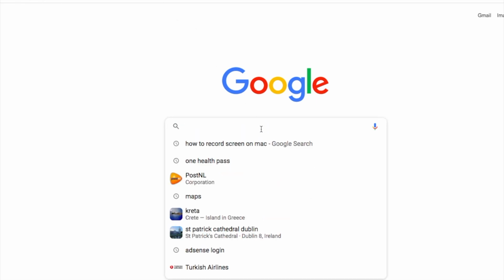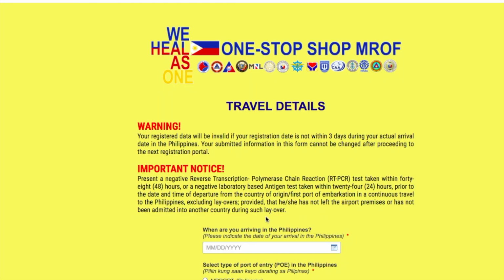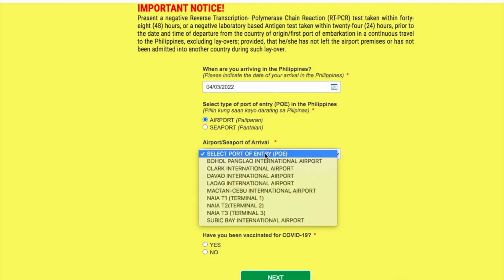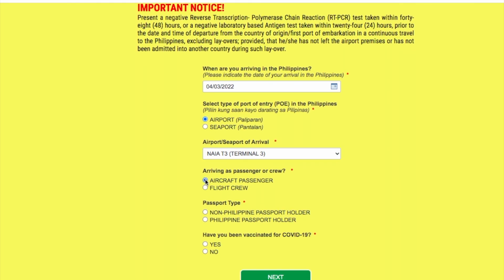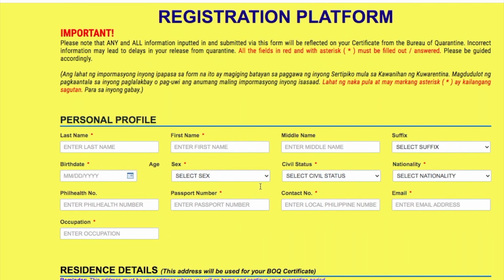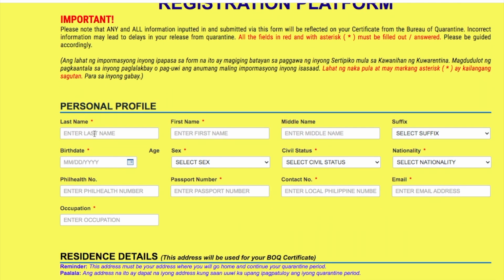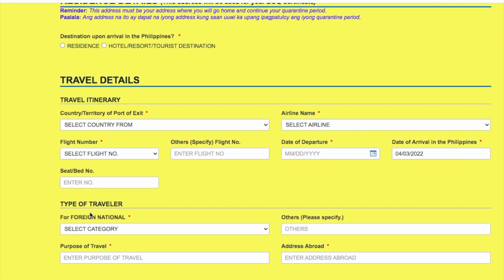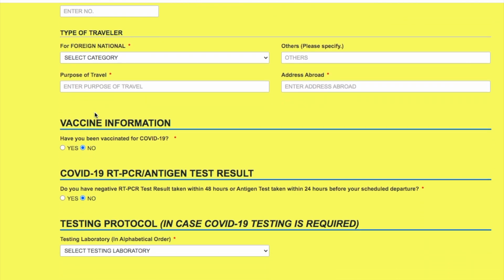NEW AND SIMPLE STEP BY STEP ONE HEALTH PASS REGISTRATION TUTORIALS for Filipinos, & Foreigners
Hi it's me Mystika just recently went to Philippines for a short visit to my family. But I'm  living in The Netherlands for 9 years now.

I made this videos for my fellow filipinos or foreigners on how to find the One Health Pass on the internet. I hope I could help alot of people on this videos.
Note: One Health Pass is FREE

If you have any questions we can be friends on my
Facebook: Tour with Mystika